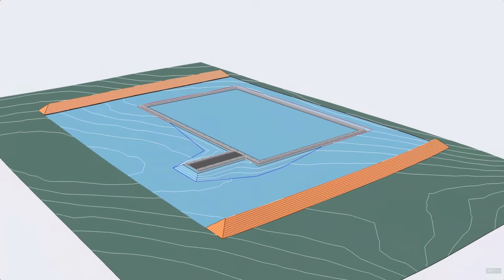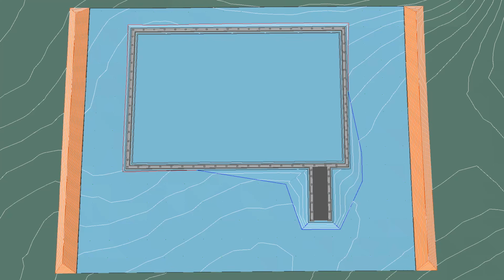Terrain Meets Foundation Workflow – Online Course | LAND4 for Archicad®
*ONLINE COURSE - NEW MODULE: CREATE AND ADAPT TERRAIN TO BUILDING FOUNDATION*
*LAND4 for Archicad*

Learn professional terrain modelling and landscaping workflows in Archicad using LAND4.

Module 4 of our free online course covers survey data import (XYZ), terrain creation, foundation placement, grading, topsoil handling, volumetrics, and IFC/LandXML export through structured, step-by-step lessons.

Complete the full course to build a solid, BIM-based approach to managing complex landscape and terrain projects in Archicad using LAND4. New modules are added continuously.

for more information and resources.

_LAND Software A/S specialises in creating innovative software solutions for landscape professionals. LAND4 is our flagship product, a BIM landscape plugin designed to seamlessly integrate with ARCHICAD and streamline your design process._

TOPICS:
LAND4, ARCHICAD, landscape architecture, terrain modelling, BIM landscaping, grading, cut and fill, volumetrics, IFC, LandXML